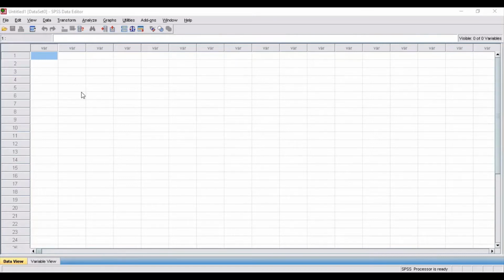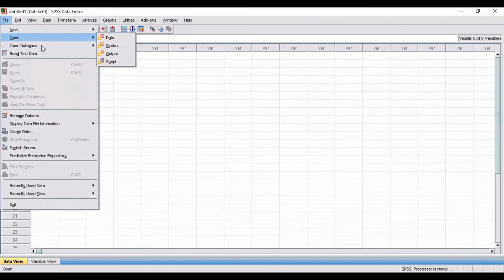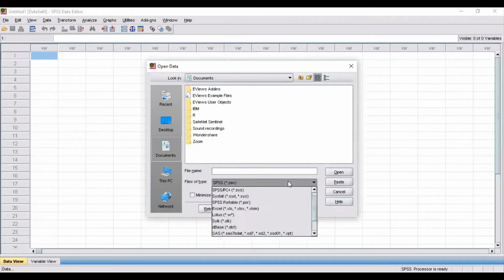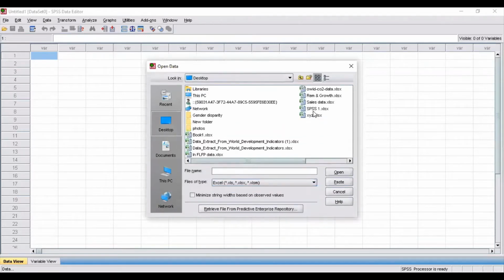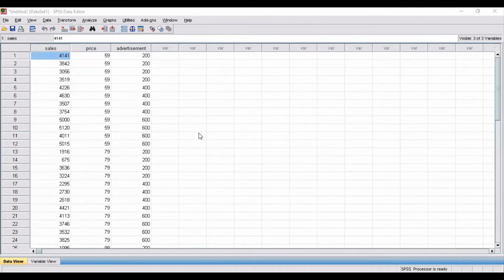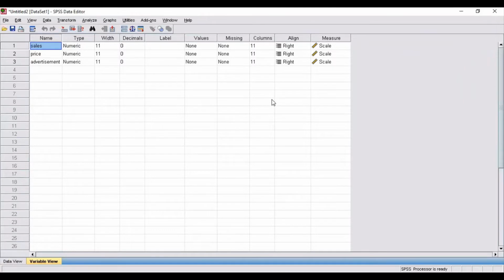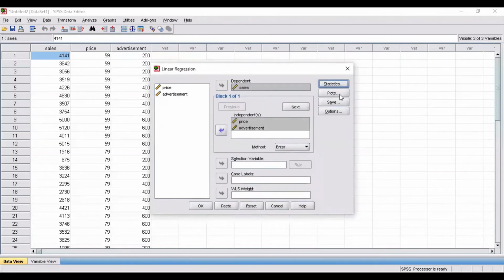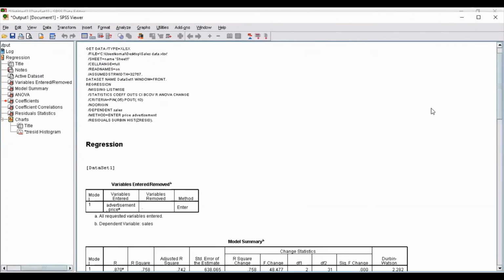ANOVA || Multiple Regression Analysis || SPSS Tutorial || Data Analysis using SPSS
Hello everyone.
Statistical package for Social Sciences (SPSS) is a very common software used for data analysis specifically primary data analysis.

This is the FIFTH video under the playlist- Data Analysis using SPSS.
This video explains how to use SPSS Software for data analysis- Multiple regression analysis. SPSS is widely used for Primary data analysis.
The video explains how to obtain the following results in case of a multivariate analysis using SPSS-
Descriptive statistics
Inferential statistics
Correlation coefficient
Coefficient of determination
F statistics value (ANOVA)
Histogram plot
Regression coefficients

1. Do watch the video on how to import a file in SPSS and how to categorize variables in Variable view window before watching this video.

2. Link for the video on how to obtain/ determine frequencies and how to represent data using charts

Happy Learning.